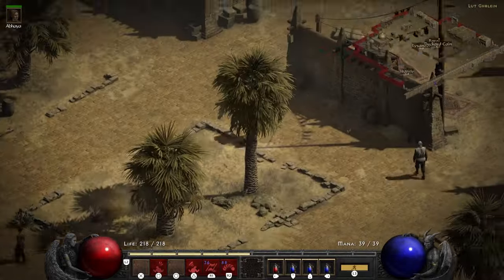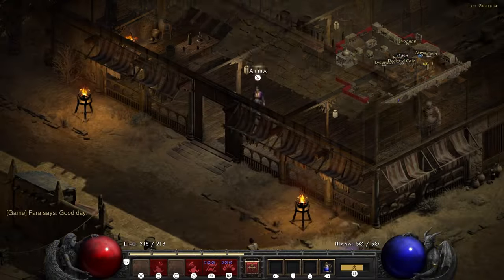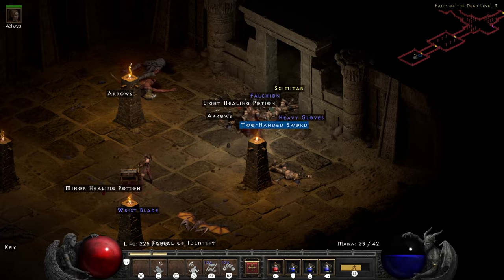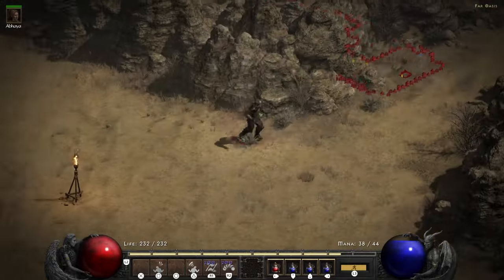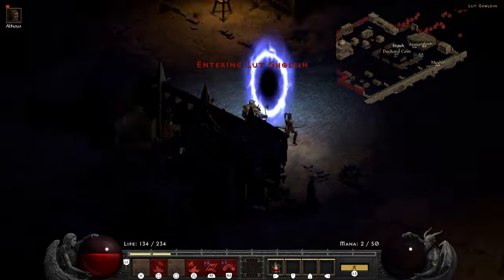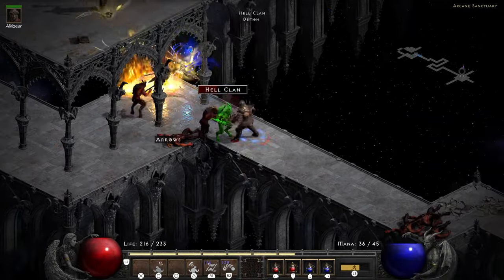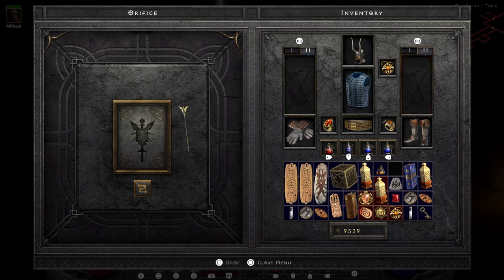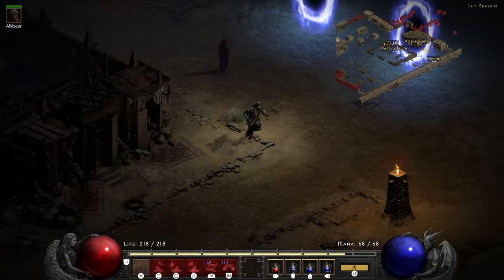Throwing Weapon Challenge run | Players 8 | Hardcore only | Part 2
Today I bring you Act 2 of our players 8, hardcore, throwing weapons only challenge run.